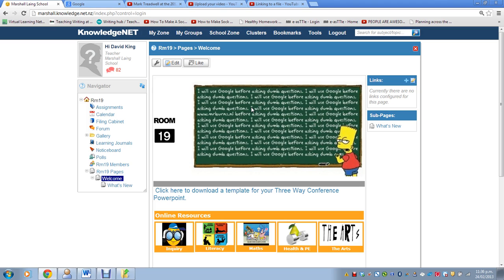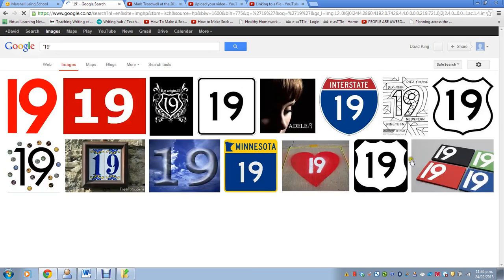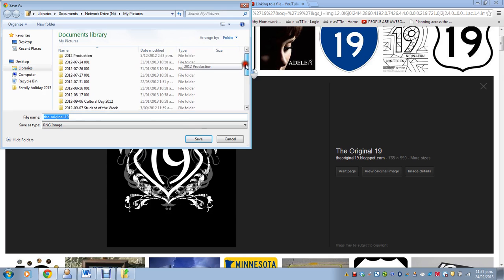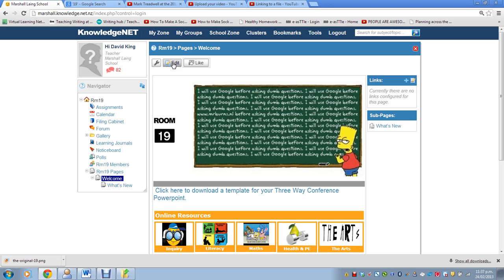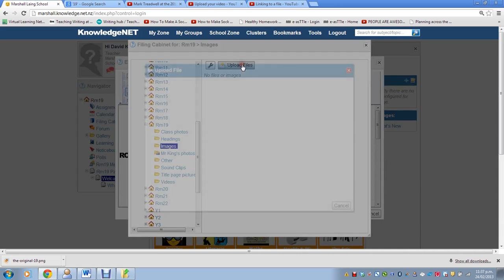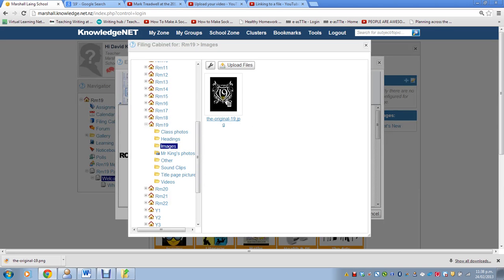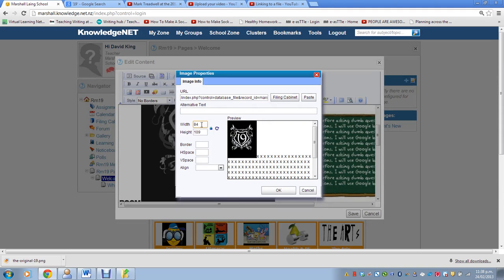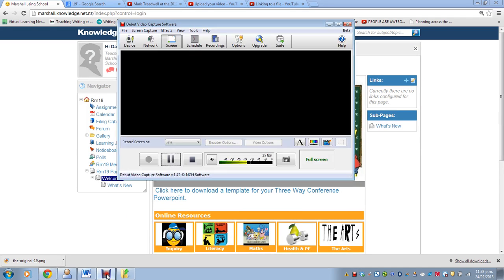Uploading an image to KNET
This video shows how to upload images to KNET. Videos with instructions on how to use KNET for MLPS teachers.